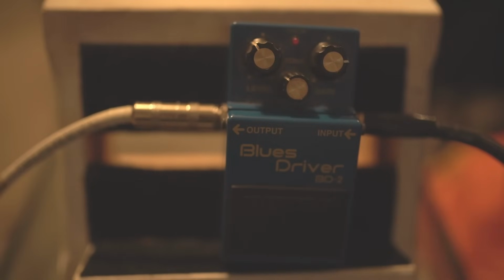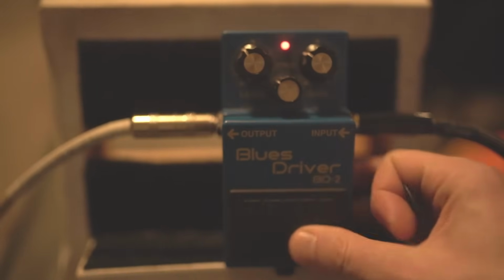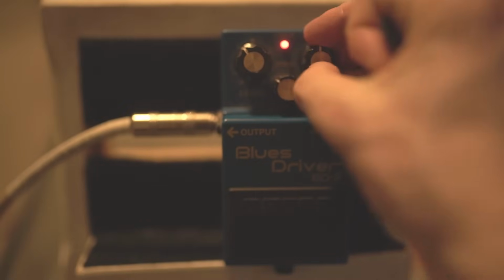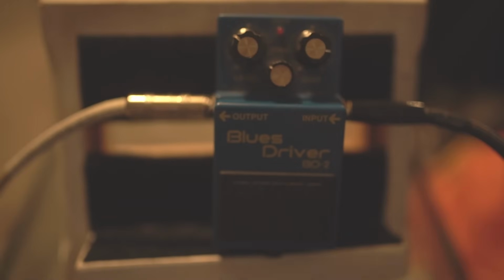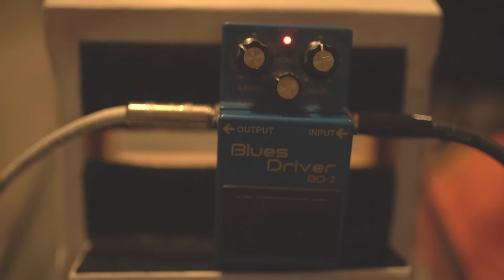The BEST Selling Pedal of the Year (Nearly) - Boss Blues Driver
Ok, number 1 was the Boss DS1, but the Boss BD2 was second...And is probably one of my favourite drive pedals...So.